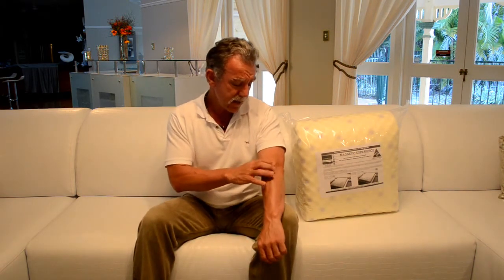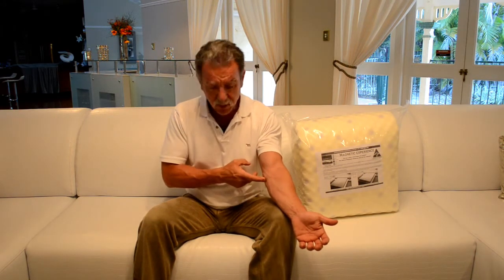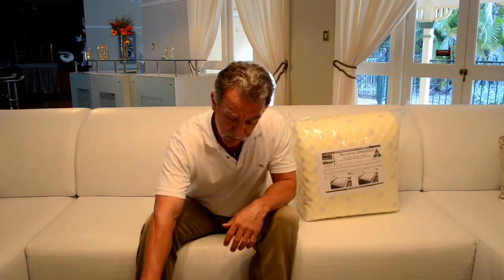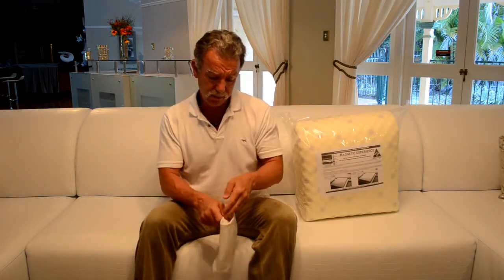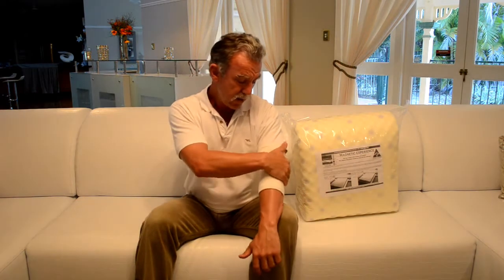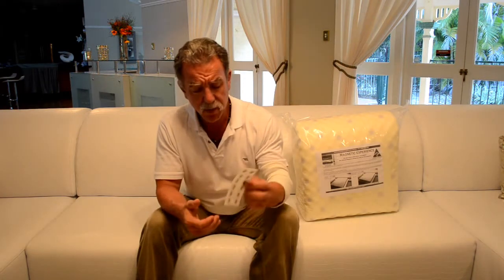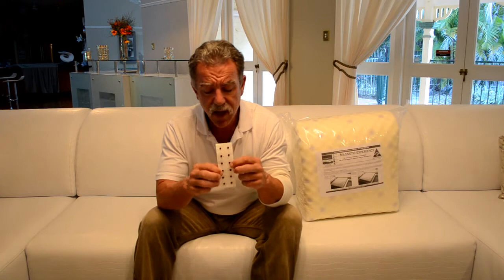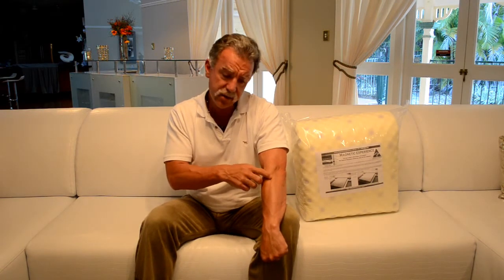Tennis elbow treatments using magnetic therapy pain relief products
Looking for natural treatments for Tennis elbow.We have a range of magnetic products to choose from to suite you individual needs.

Ease the pain from elbow injury with on of the best alternative therapies to choose from.  In this video we will give you a number of suggestions of what magnetic pain therapy products may assist with the temporary treatment of elbow pain.

Never underestimate the wonderful qualities of the magnetic underlay which has more and stronger health magnets than any other brand

With 40 year of experience in Magnet Therapy we have a wealth of experience to share when it comes to Magnetic Pain Relief. We have the largest range of Australia made magnetic products Ring us on 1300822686

If you are looking at alternative therapies for gout  pain relief, magnetic healing therapy may be your best choice for natural pain relief for elbow injury

Get yourself a magnet product and ease you tennis elbow